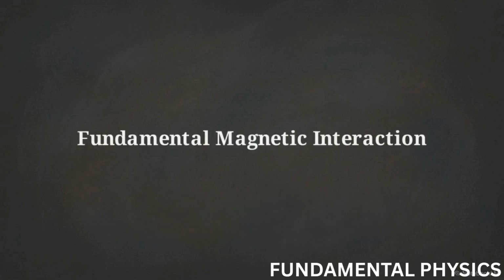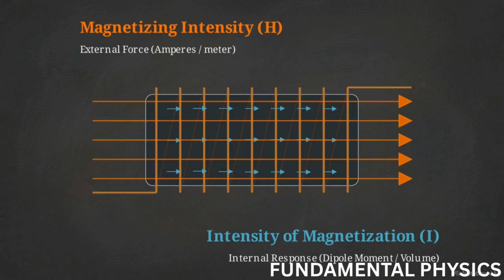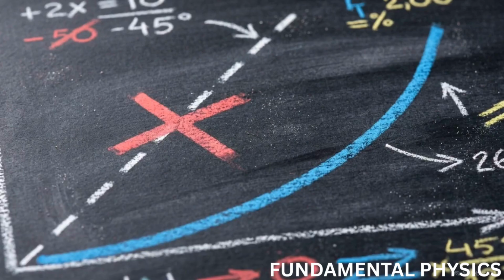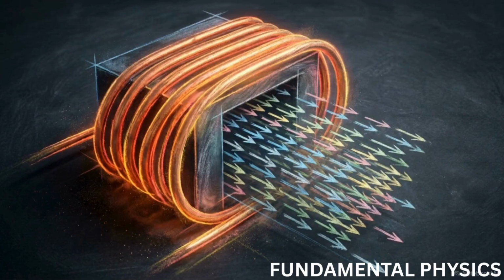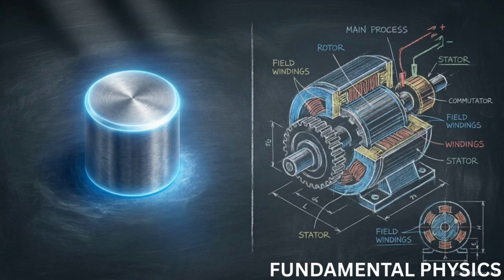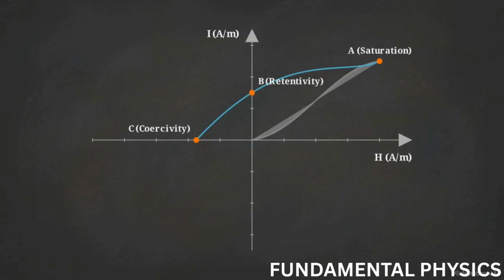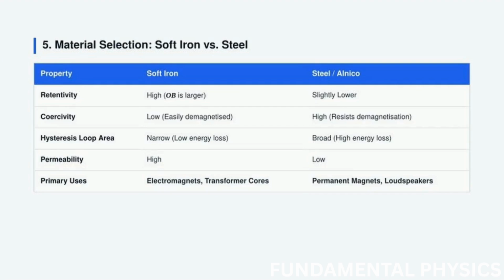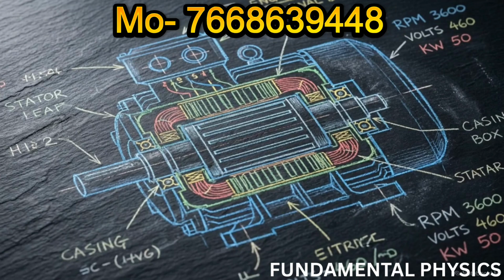HYSTERESIS CURVE - FULL EXPLANATION FOR CLASS 12 ISC/CBSE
this is educational video made for class 12 student of isc/cbse .